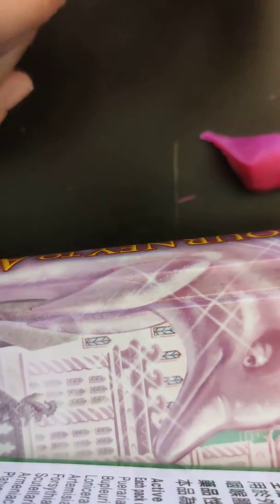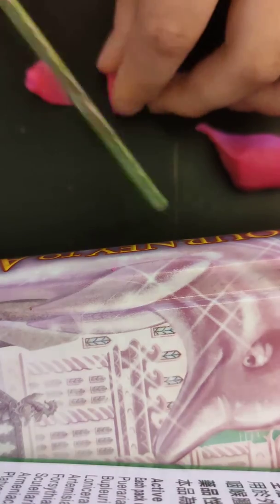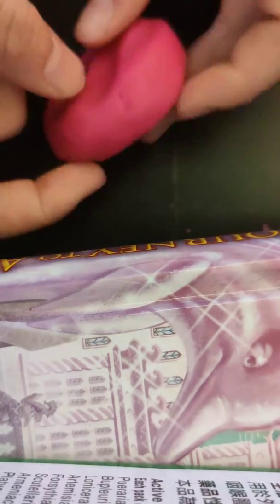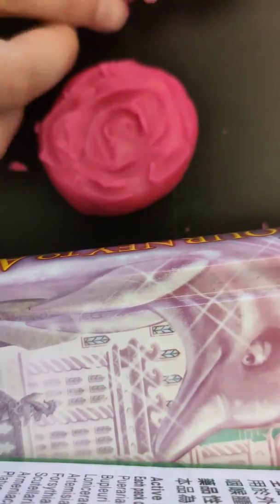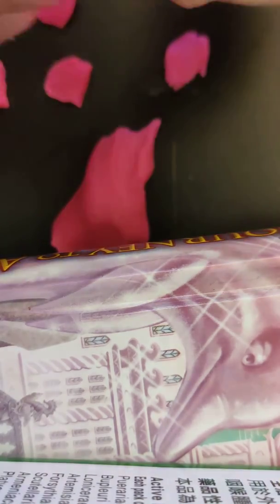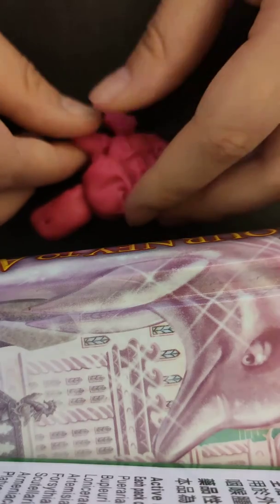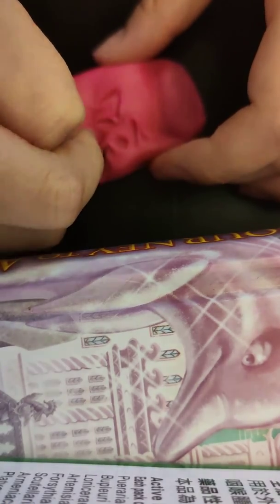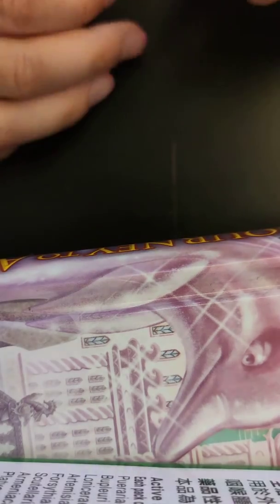Play-Doh #1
we need a ruler 📏and scissors✂️ Play-Doh to!